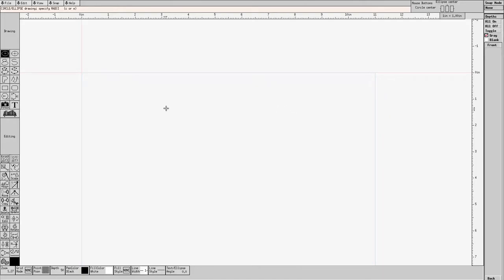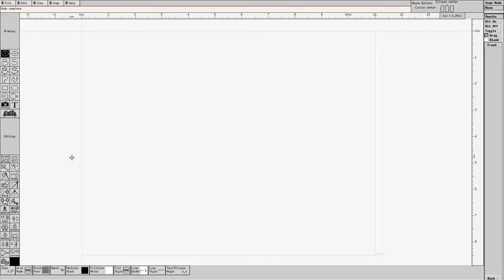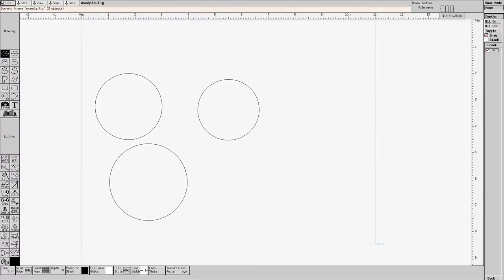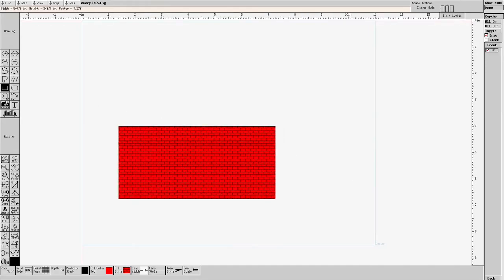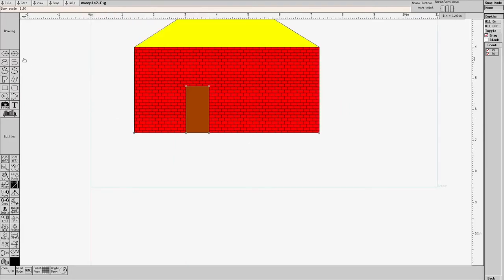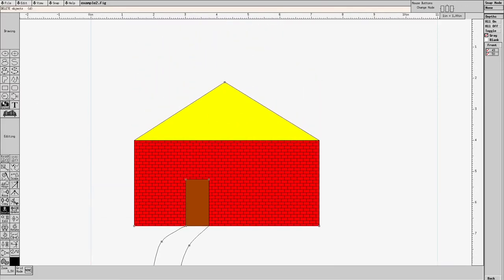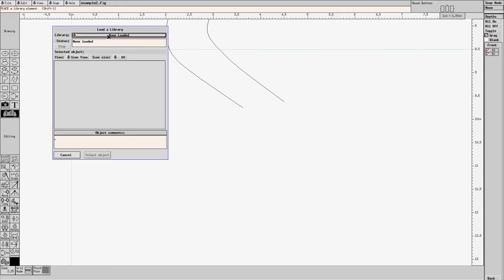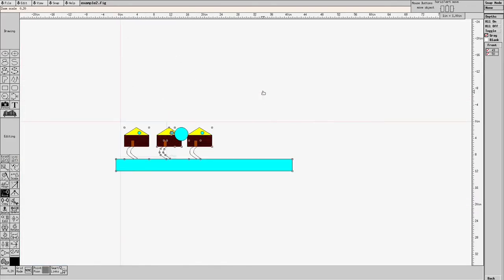Xfig overview demo